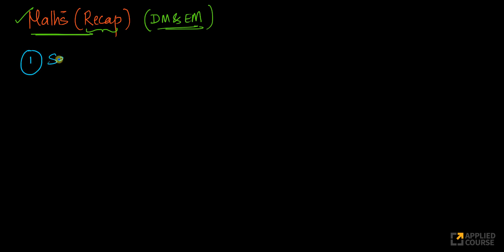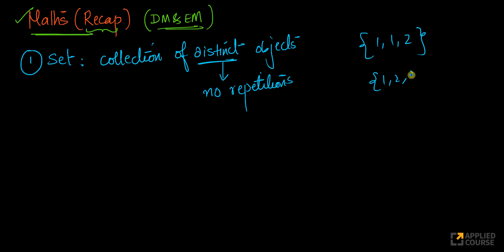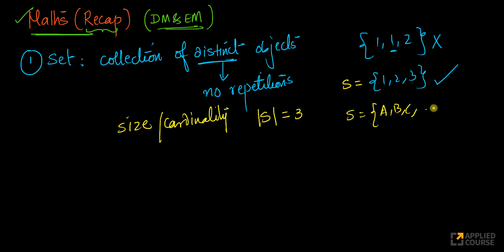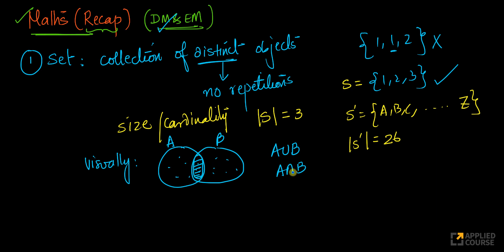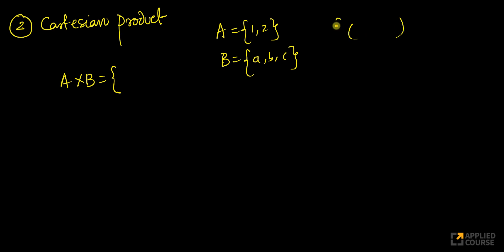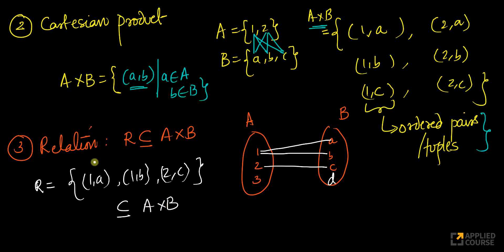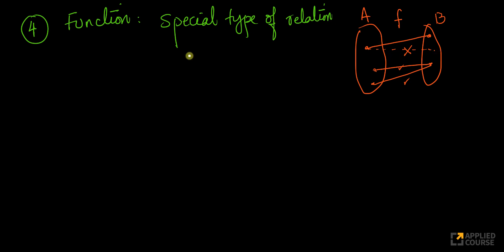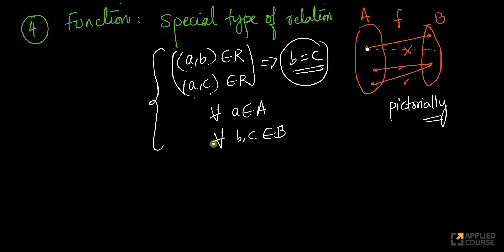Mathematical foundations (recap) | TOC | Part-2 | GateAppliedRoots